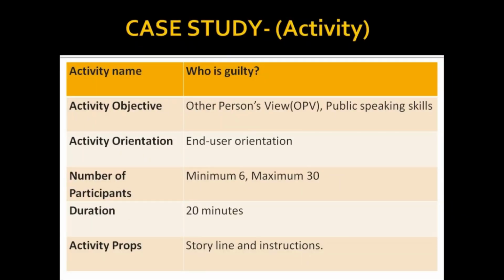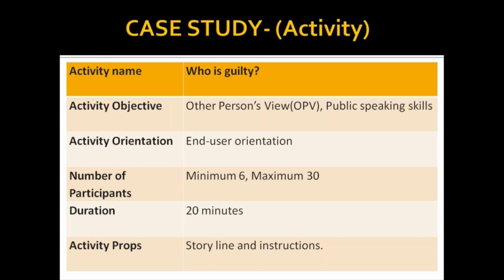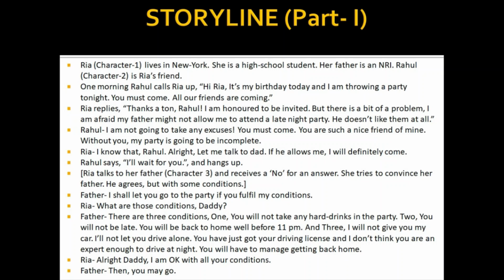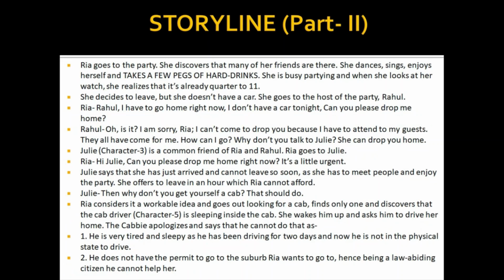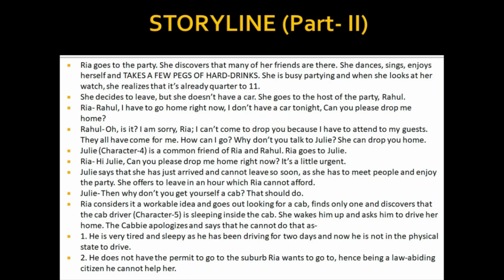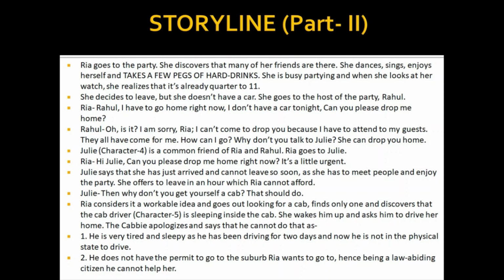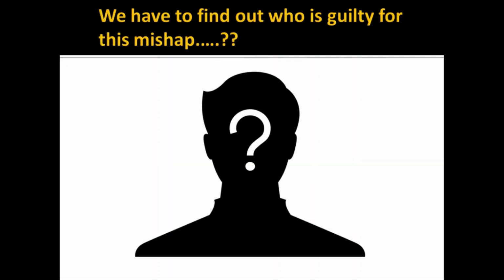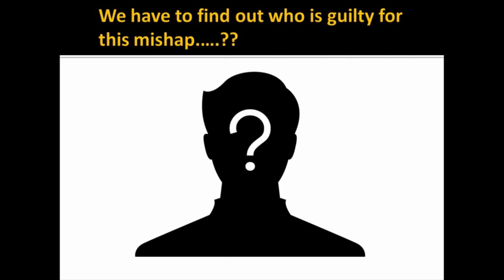O.P.V (Other Person's View- Case Study)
To be a true success we must possess masterful people skills. The key to successful relationships lies solely in our ability to take the perspective of another. Perspective taking is that all important skill of being able to look at things from a point of view other than our own. Perspective taking brings in the mindfulness of compassion and empathy to our relationships.